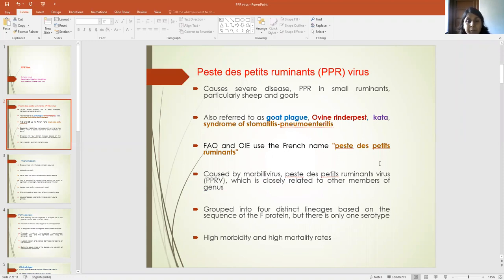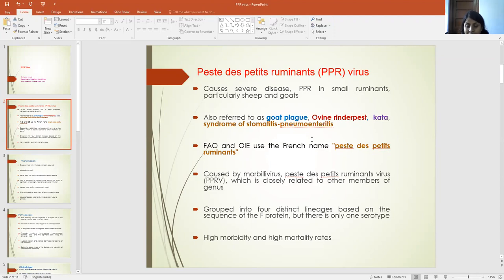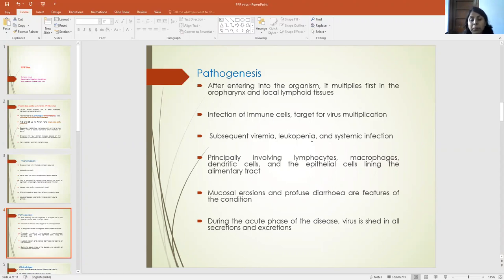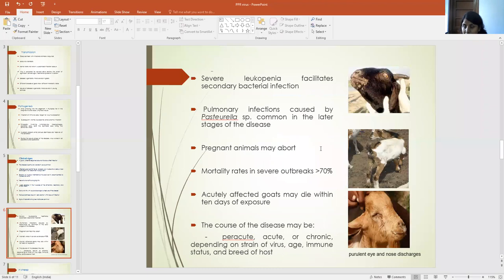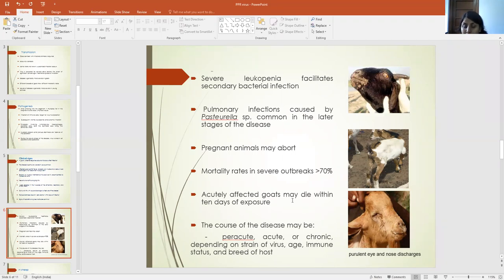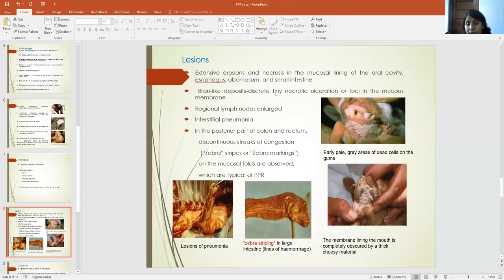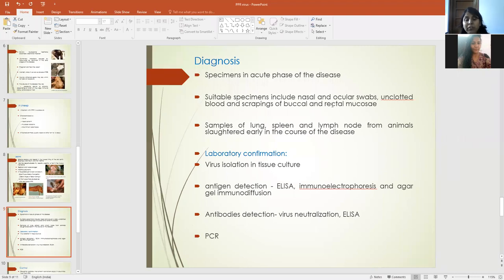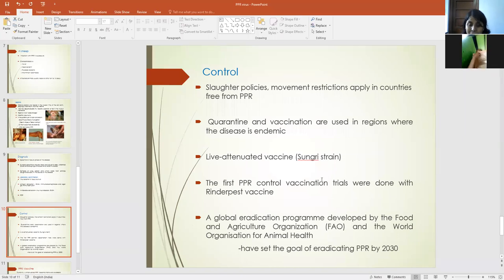"PPR Virus" by Dr. Savita Kumari, Dept. of Microbiology, BVC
"PPR Virus"

Lecture by:
Dr. Savita Kumari
Assistant Professor-cum- Jr. Scientist
Department of Veterinary Microbiology
Bihar Veterinary College, Patna